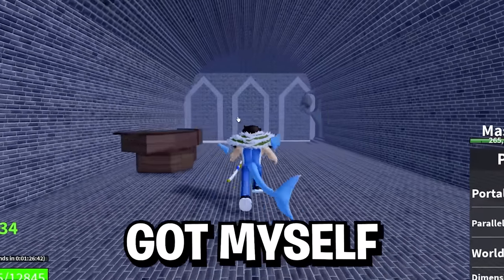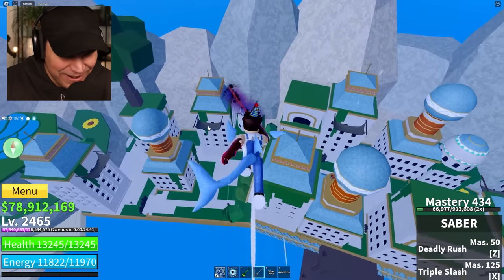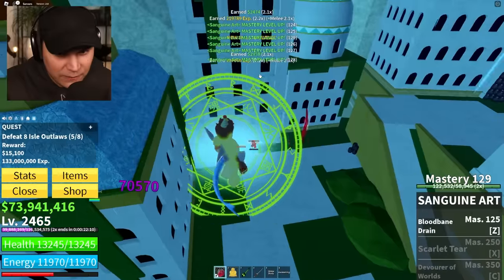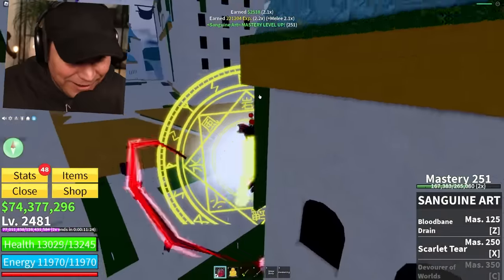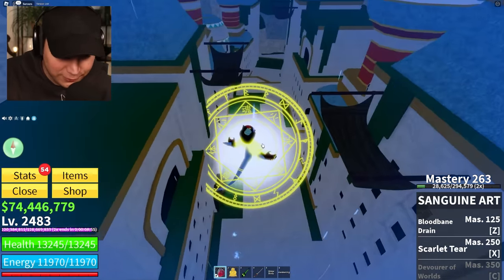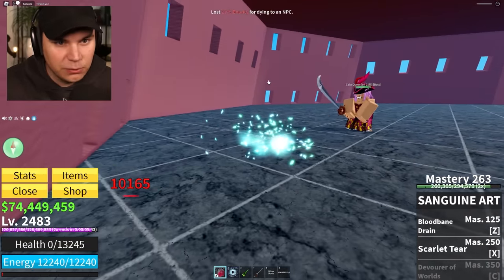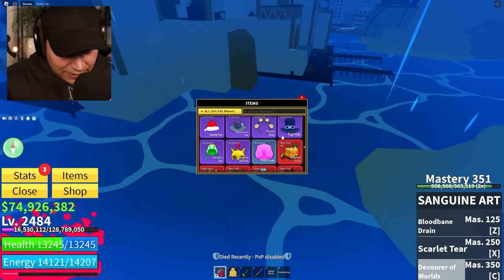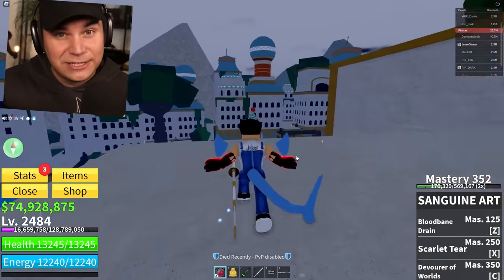HOW TO UNLOCK SANGUINE ART FIGHTING STYLE! Roblox Blox Fruits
TODAY WE UNLOCK AND MASTER THE SANGUINE ART FIGHTING STYLE IN ROBLOX BLOX FRUITS!